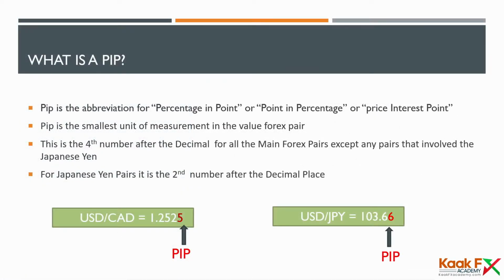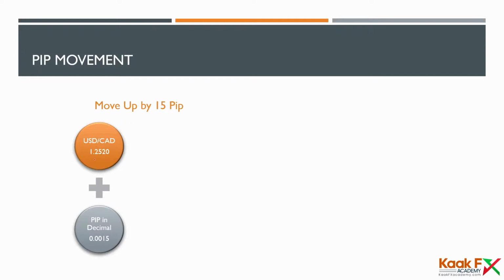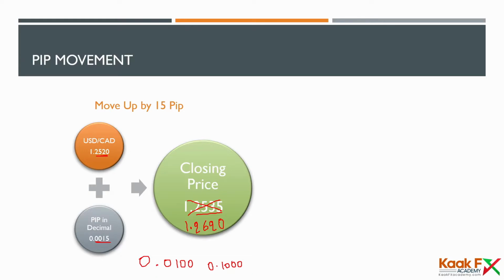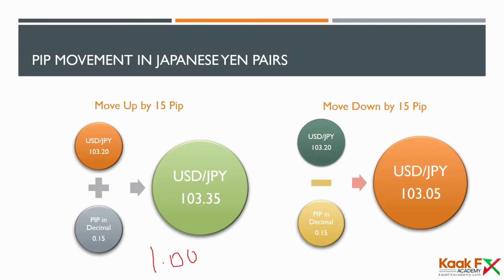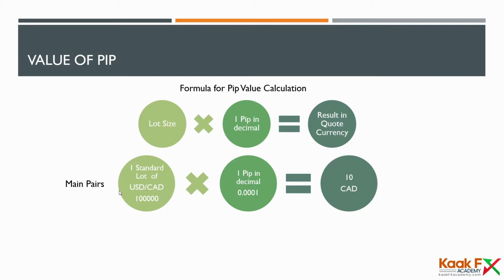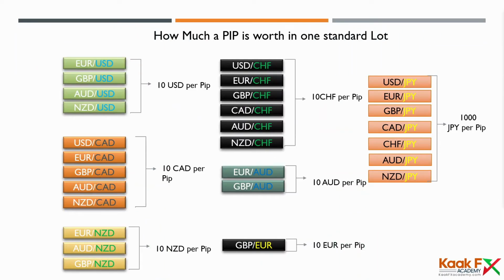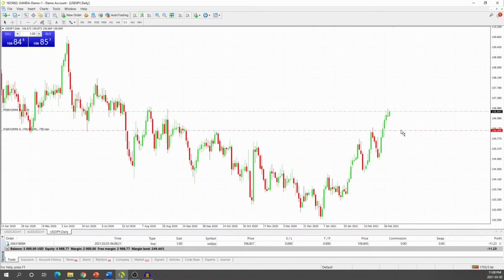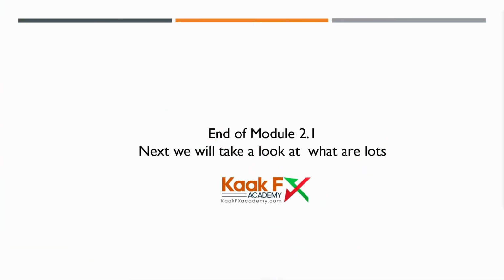Pip Values EXPOSED $10, $100, or 10 Cents?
This video is complete guide to what a pip is when trading forex.  How much is pip worth 10 cents or 10,000 dollar.  Knowing pip value in different scenario's is  one of the most important skill you need to be start trading forex.  So, if you want to be successful forex trader, learn the basics of forex trading by learning how much a pip is worth.